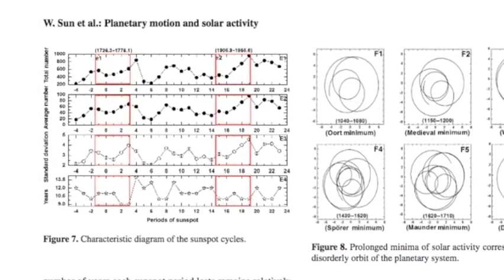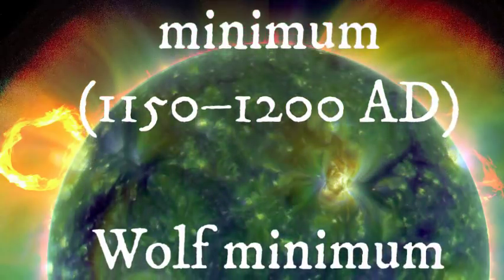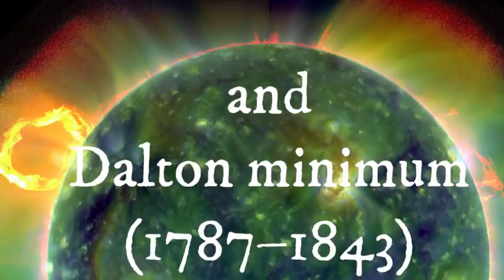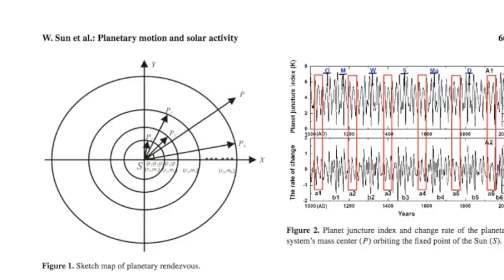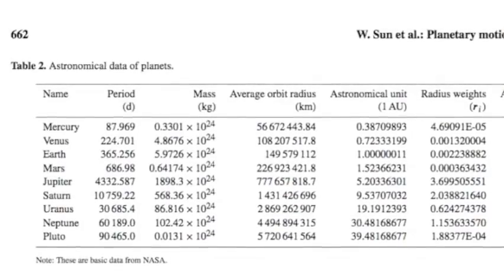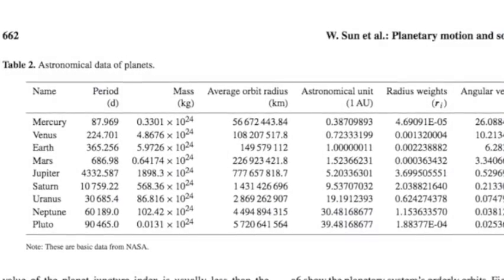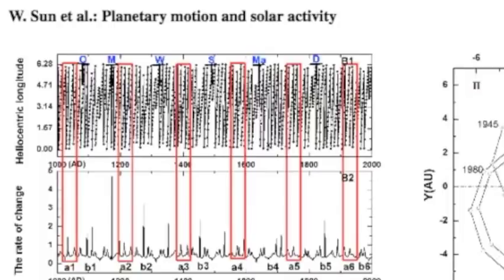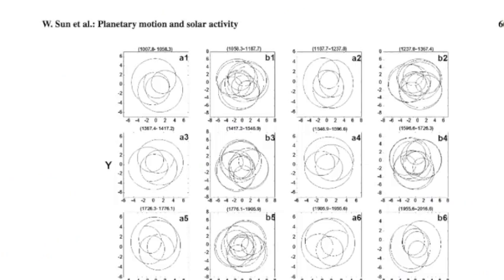Global Cooling Research Part 2 - GSM - The Grand Solar Minimum Channel